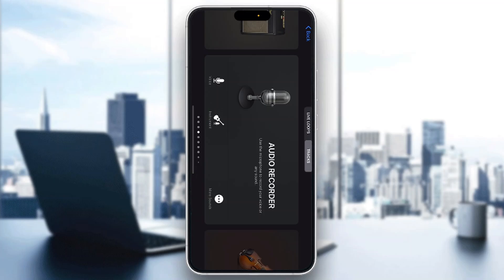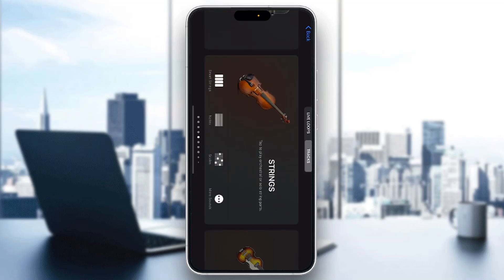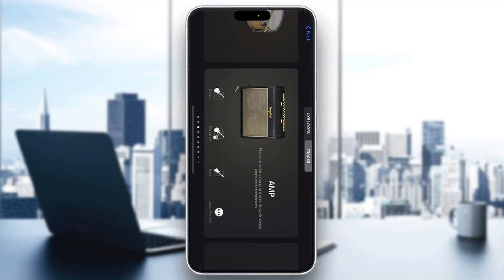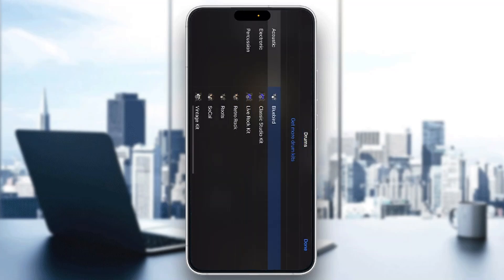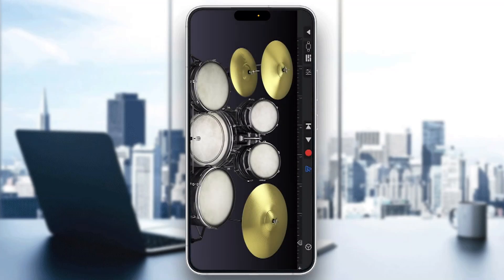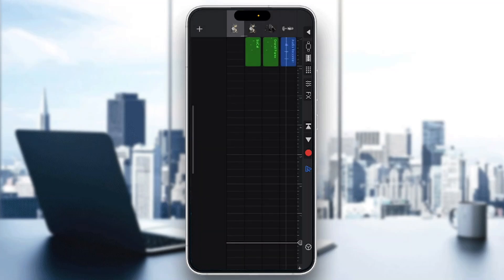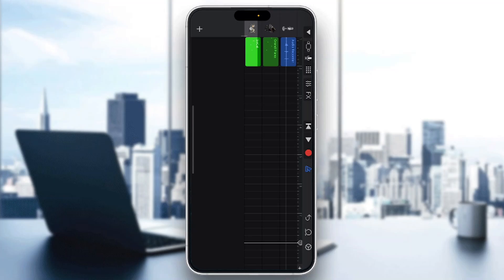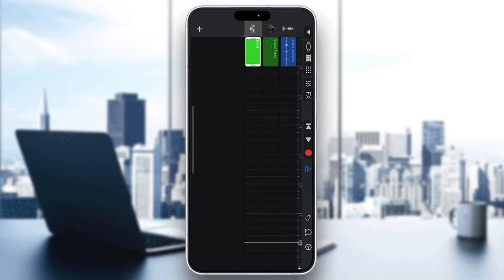How To Edit Drums In GarageBand Tutorial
Today we talk about drums in garageband,garageband drums,how to use smart drums in garageband,how to use drums in garageband,garageband tutorial